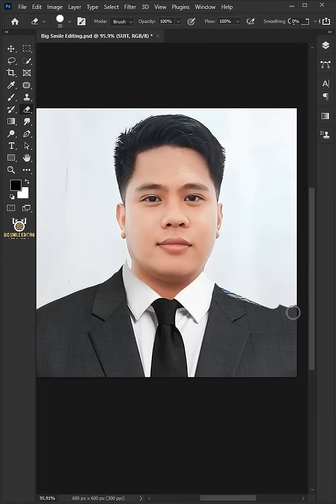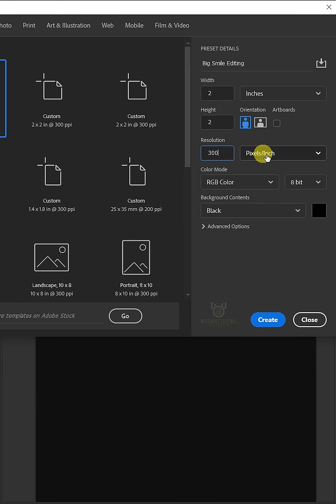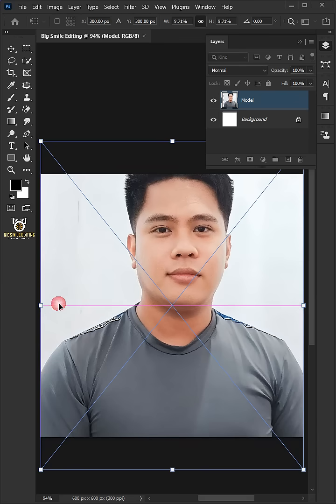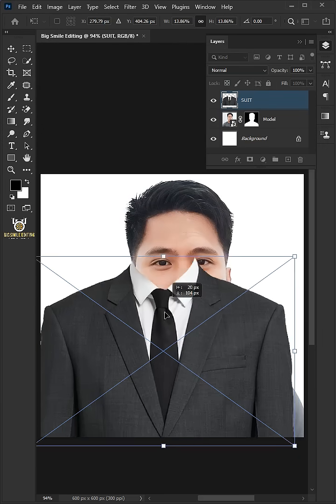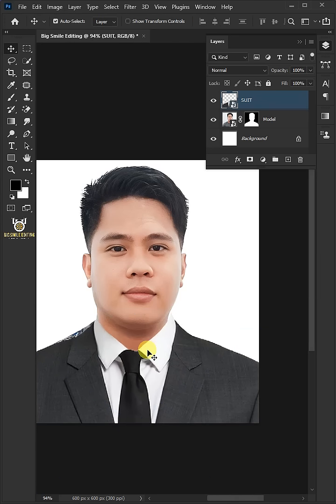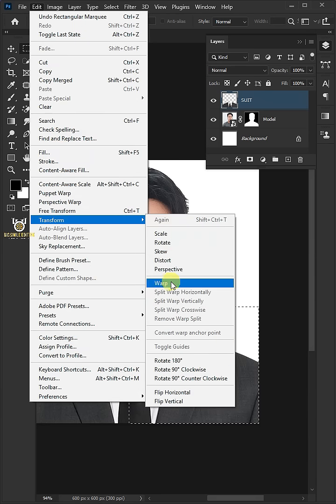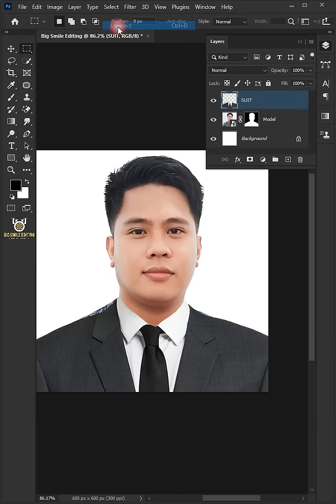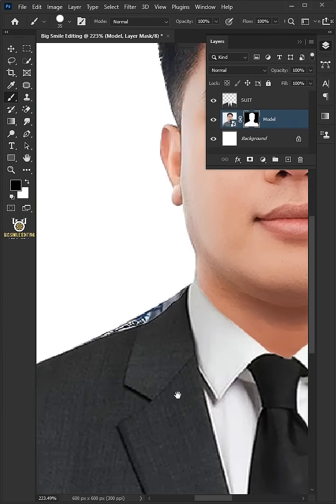How to create 2x2 with formal attire - Photoshop Tutorial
In this 2x2 picture photoshop tutorial, learn how to create 2x2 picture in photoshop. I will also show you step by step how to create 2x2 with formal attire in photoshop. I hope this lesson helps.